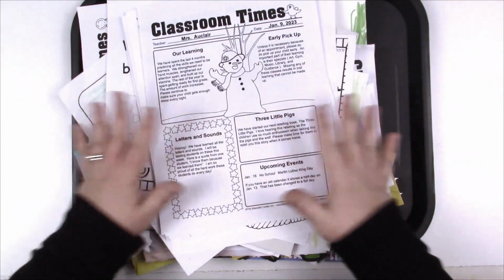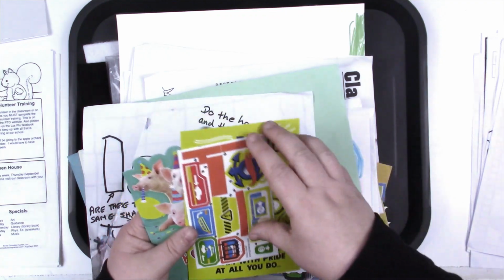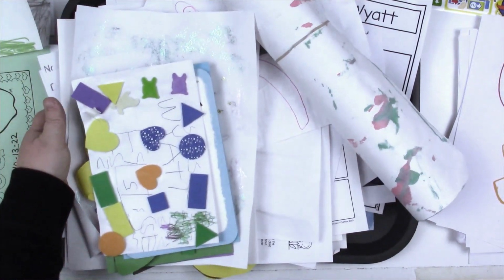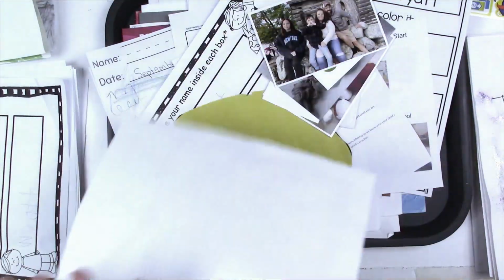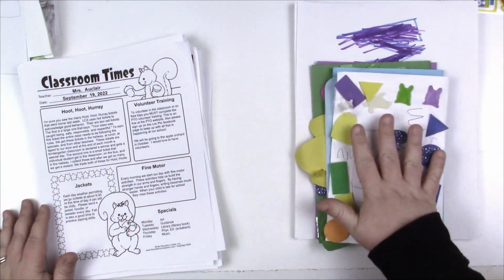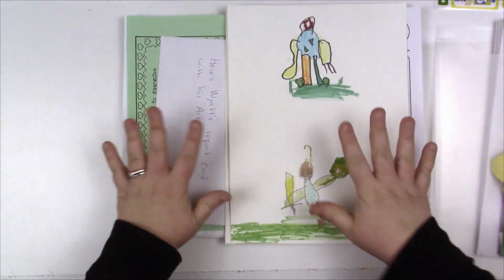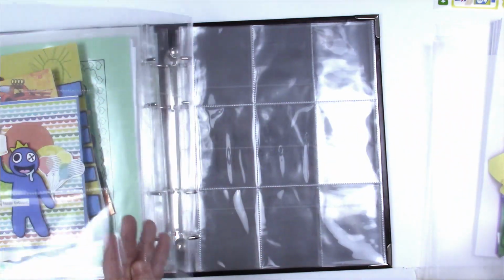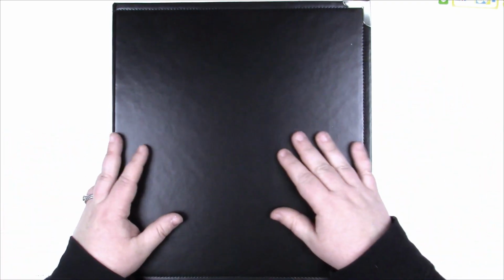20 Minute Motivator| Craft Room Clean Up |***Jessica Grace***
Hi Friends!

Another 20 minute motivator for you, still working through my project tray! This week we are tackling school papers, children's artwork, birthday cards etc. I am sure we all have some of this at home in piles.

I am going to walk you through my decision of sorting and letting go and what I do with them.

I hope you find this helpful. Let's be productive together!

Jess

Photo Printers
Large format, Epson 15000XP
Portable, Epson PM400